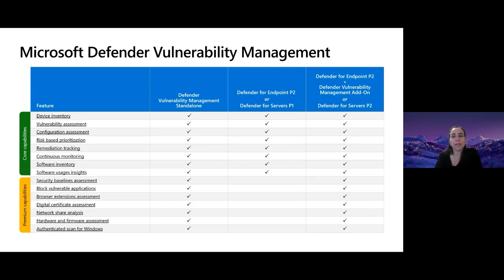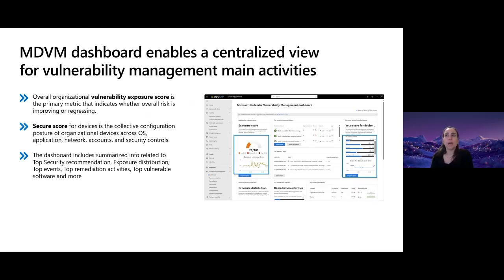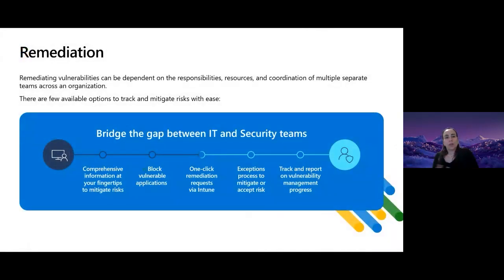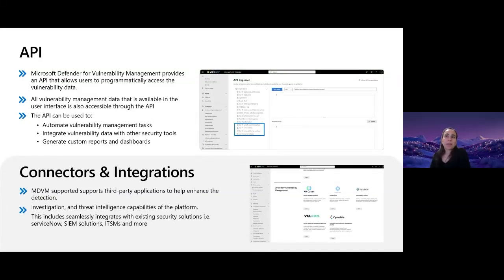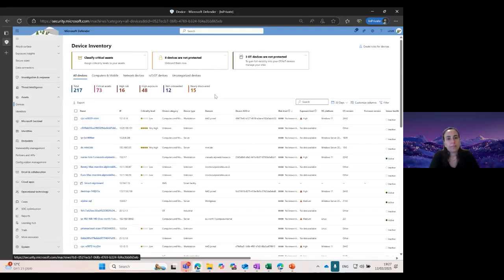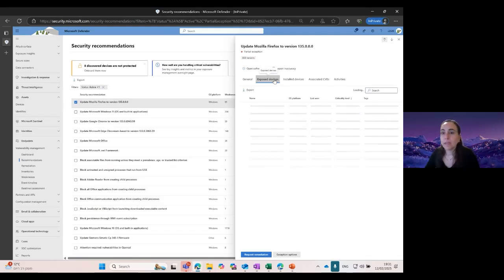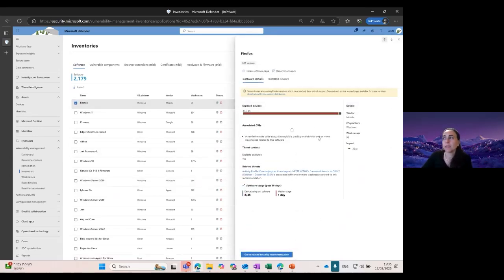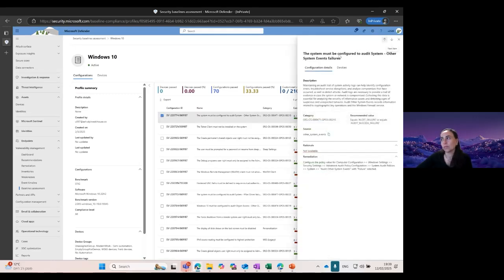How to Get the Most Out of Microsoft Defender for Vulnerability Management (MDVM)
Wednesday, February 12, 2025, 12:00 PM ET / 9:00 AM PT (webinar recording date)

Microsoft Defender XDR Webinar | How to Get the Most Out of Microsoft Defender for Vulnerability Management (MDVM)

Presenters: Ayelet Artzi

Description:
Join us to learn about the Microsoft Defender Vulnerability Management capabilities, business use cases and best practices to develop and implement posture & risk management in your organization. During this session, the MDVM engineering team will guide you through the recent released MDVM features and capabilities as well as product vision and roadmap.

Timestamps:
00:00 – Introduction
00:23 – Enumerating Risk is Not Enough
02:11 – Defender Vulnerability Management
07:18 – Vulnerability Management Pillars
11:39 – Security Recommendations
18:24 – Day-to-Day Best Practices
22:08 – Demo
38:25 – Q/A, Outro